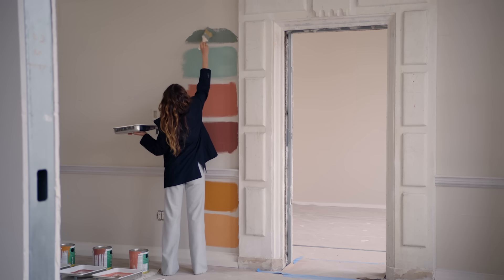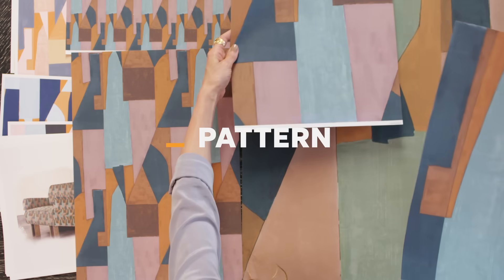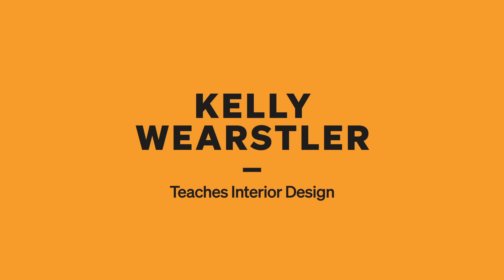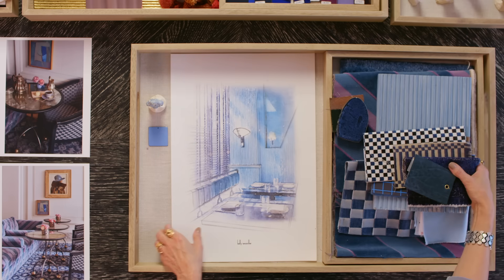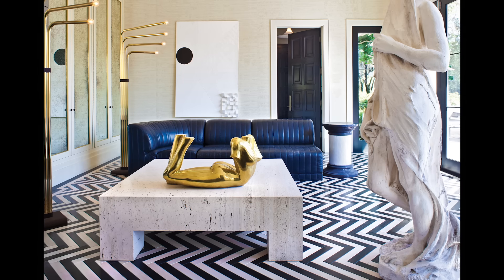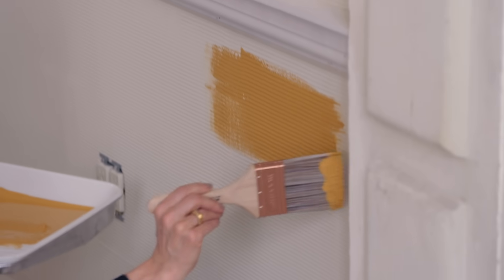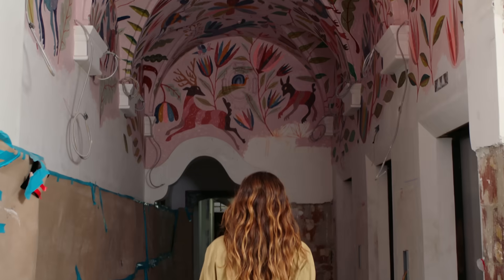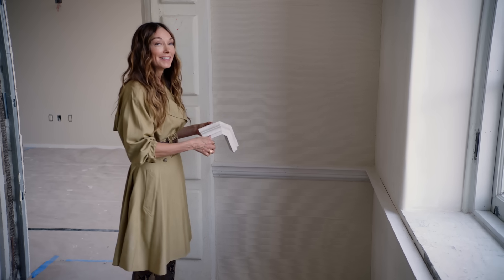Kelly Wearstler Teaches Interior Design | Official Trailer | MasterClass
In her new MasterClass, Kelly Wearstler, an award-winning interior designer and creative powerhouse whose work has been celebrated around the globe, demystifies the world of interior design and teaches you techniques that can elevate any space. Learn Kelly’s creative process, from concept to completion, and go behind the scenes to see her approach in action. Develop the tools to make small rooms feel larger, cultivate your personal style and creativity, and choose color, materials, furniture, lighting, art, and objects to create spaces that tell a story and inspire you every single day.

Kelly Wearstler’s creative journey began when she was a child, always drawn to color and pattern and the objects she discovered with her mother at flea markets. Now she’s recognized as a creative force in the design world, credited with helping revolutionize modern American design. Her narrative-focused, experiential work has shaped residential, hotel, commercial, and retail environments, and that’s in addition to the success of her popular wallpaper and lifestyle product lines and brand collaborations. She’s been honored internationally with design awards, and she’s a designer of choice among the celebrity set.

An influencer behind the rise of designer hotels in the early 2000s, Kelly uses her dynamic and multilayered approach to space to help designers reimagine modern luxury and site-specific designs. She’s currently designing for high-profile residential hotel living, and her work at San Francisco Proper Hotel, Four Seasons Anguilla, BG Restaurant at Bergdorf Goodman, the Viceroy Hotels and Residences, and Tides Miami are among her most celebrated projects so far. She’s also the author of four design books and regularly lands on the best-of lists in high-end design publications worldwide.

In this online class, you’ll learn about:
• Finding inspiration anywhere
• Cultivating your style and creative voice as a designer
• How to plan an interior design project
• Working with the space you have and making spaces feel larger
• Highlighting architectural features
• Problem-solving through creative interior design
• Choosing and mixing dynamic materials
• Selecting color and building a color scheme
• Incorporating texture and pattern
• Working with natural light and using lighting to create a mood
• Making the right furniture choices
• Curating collections of art and objects
• Kelly’s creative journey and the business of interior design

About MasterClass:
MasterClass is the streaming platform where anyone can learn from the world's best. With an annual membership, subscribers get unlimited access to instructors and classes across a wide range of subjects. Each class features about 20 video lessons, at an average of 10 minutes per lesson. You can learn on your own terms — in bite-sized pieces or binge it all at once. Cinematic visuals and close-up, hands-on demonstrations make you feel one-on-one with the instructors, while the downloadable workbooks help reinforce your learning. With MasterClass, you can stream thousands of lessons anywhere, anytime, on mobile, desktop and TV.